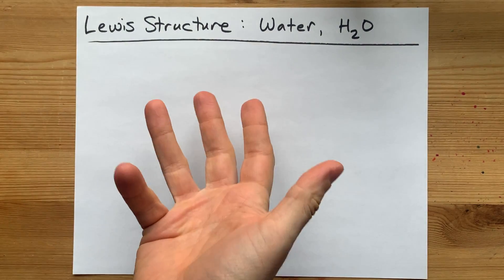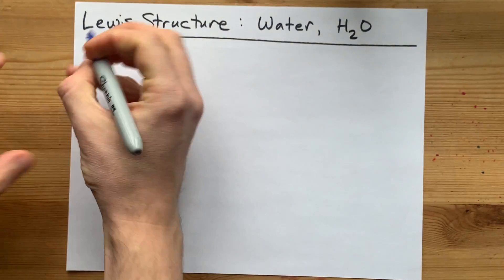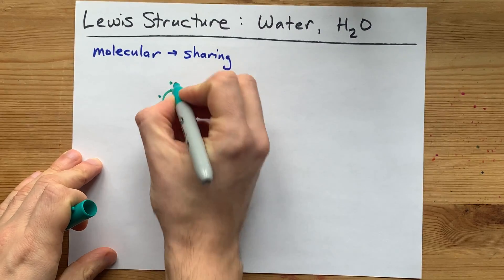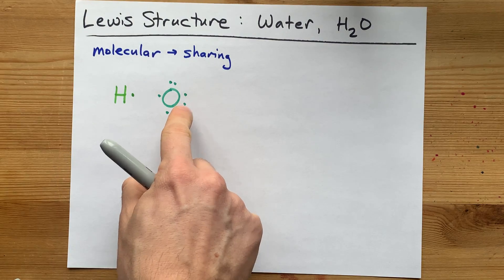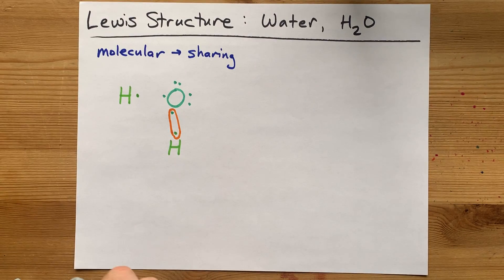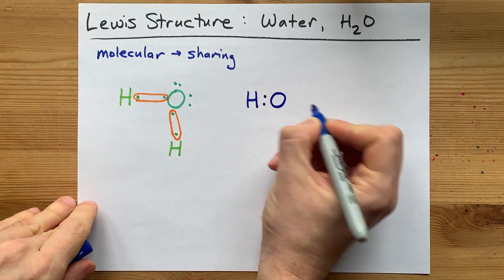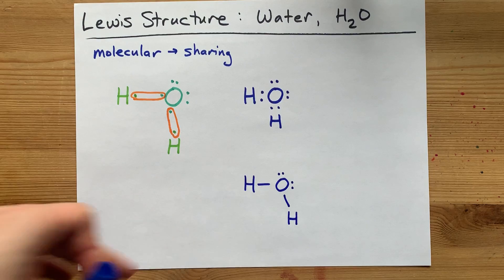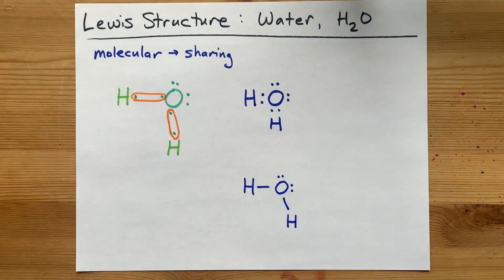Lewis Structure of H2O, water, dihydrogen monoxide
Water has oxygen (a non-metal) bonding with hydrogen (also non-metals) and this means there is a SHARING of electrons (covalent bonding) between them.

Each hydrogen shares ONE electron with the oxygen, and oxygen shares ONE electron back with each of the hydrogens; this completes the outer shell of oxygen (it now has a complete octet) and hydrogen is satisfied as well (it obeys the "doublet rule" and not the octet rule, so it is happy with just two electrons).